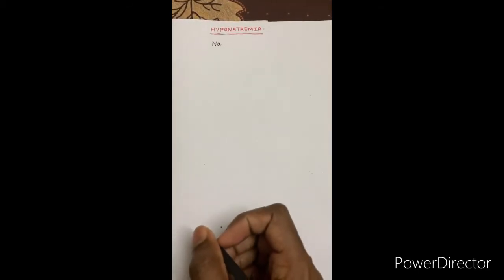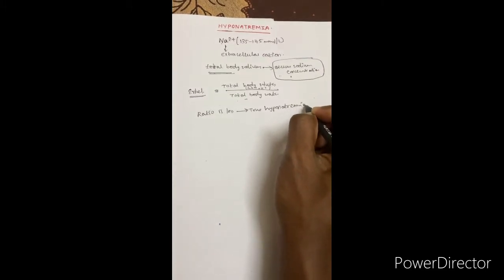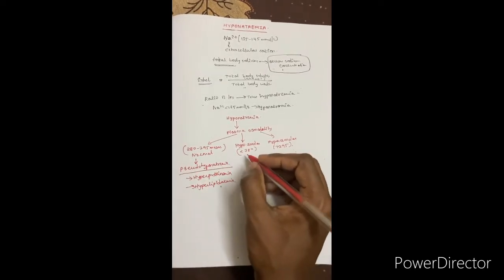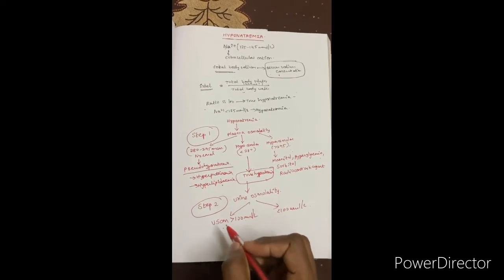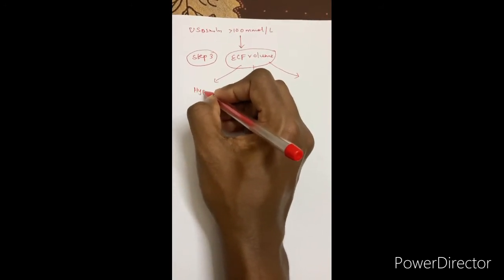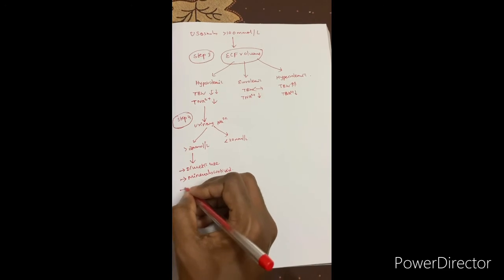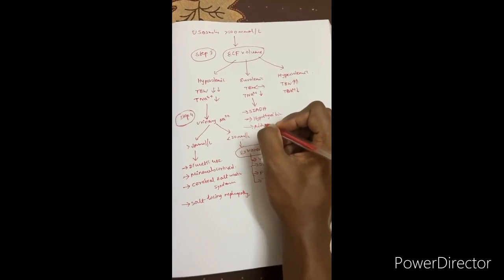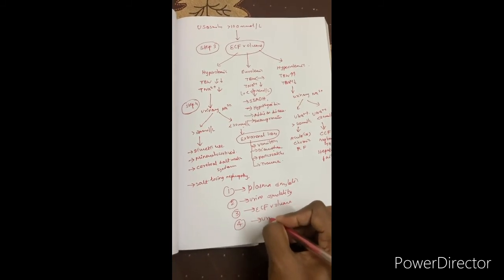Hyponatremia assessment steps and identifying cause Part 1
Hi guys in this video I explained how to approach hyponatremia patient  and identify the cause .